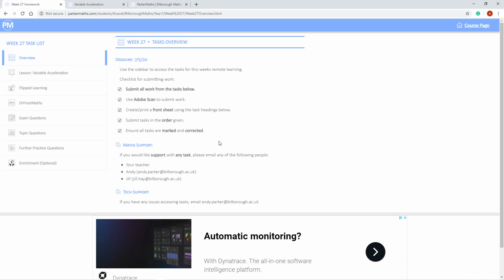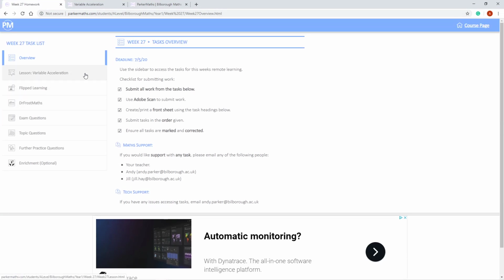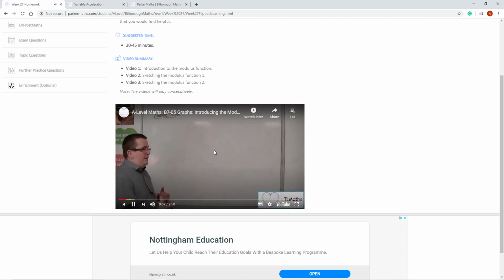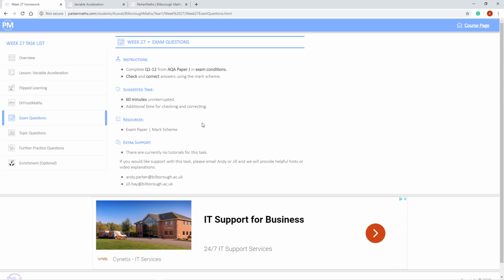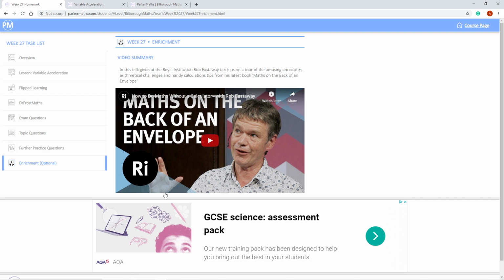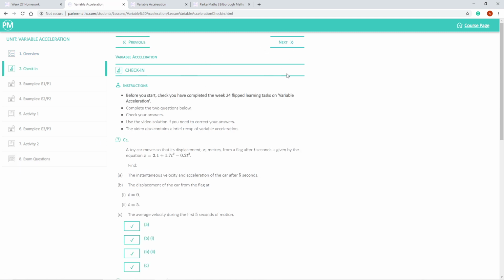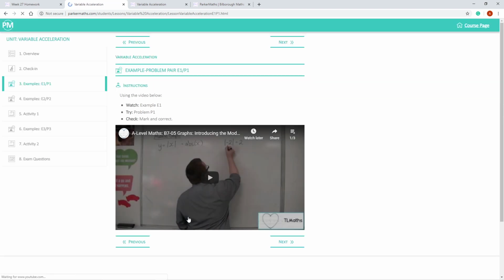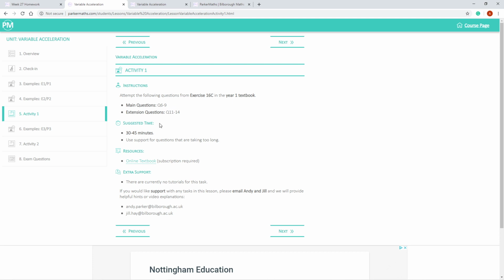Lesson 28/4/20 - The Future Of Bilborough Maths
Remote learning for A-Level Maths.

We are finishing off the year 12 content over the next few lessons and then we will start on the year 13 content.